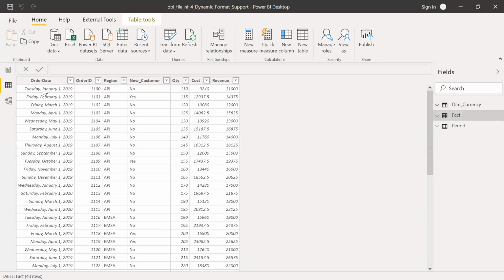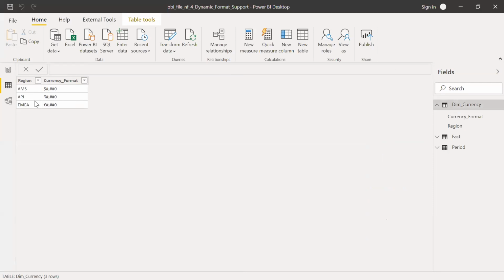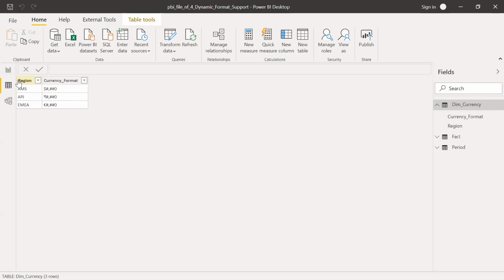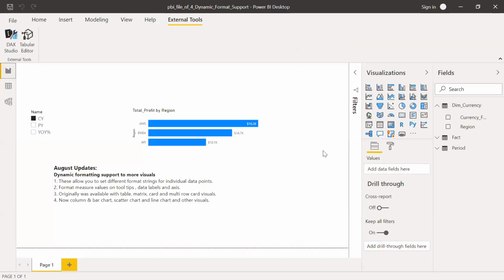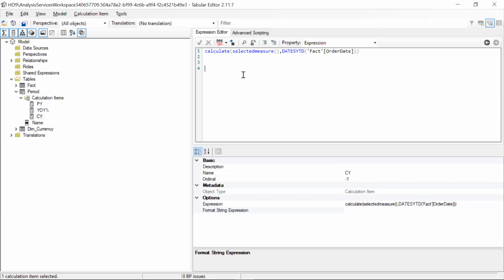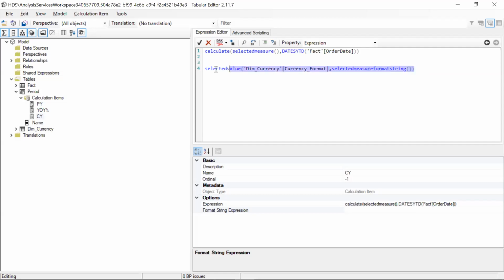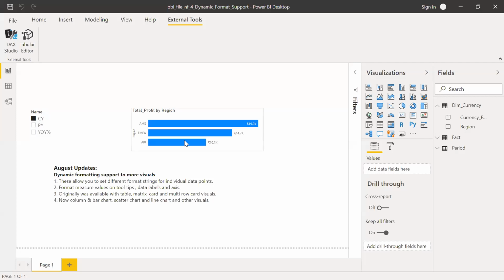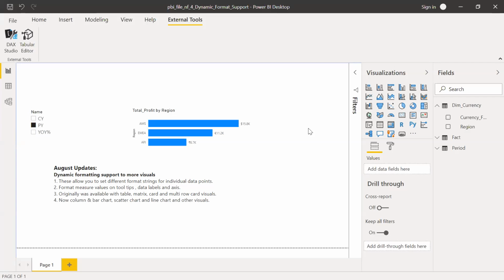Power BI Dynamic Format Visuals (August update)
This is a short video explaining the dynamic format visuals which is a new feature released by Microsoft in the month of August. With the help of a simple example I have tried to explain how and when to use this feature.